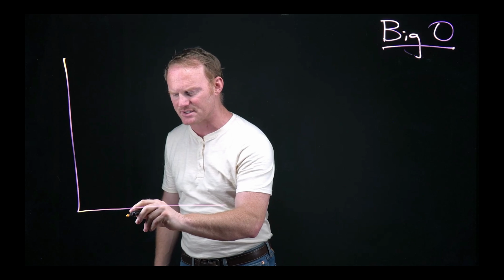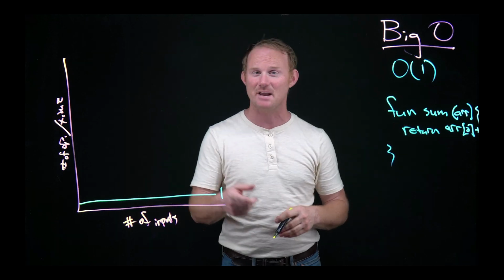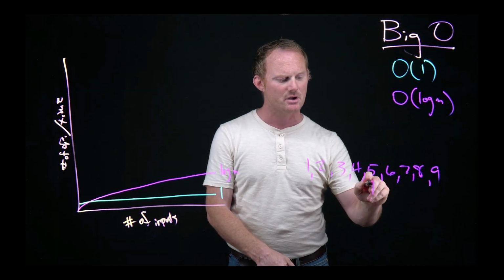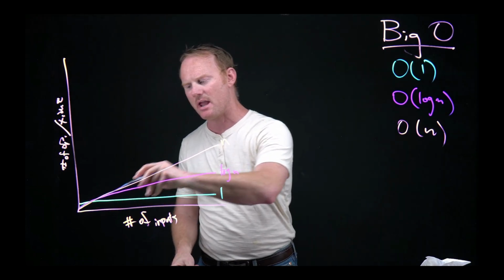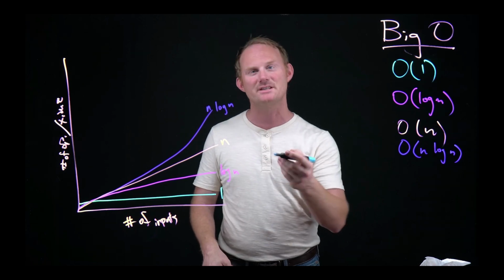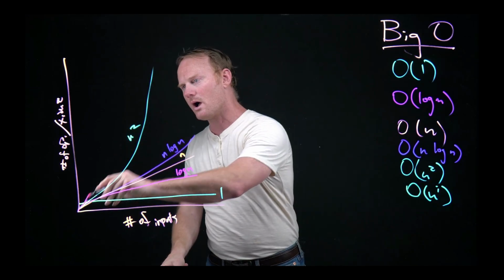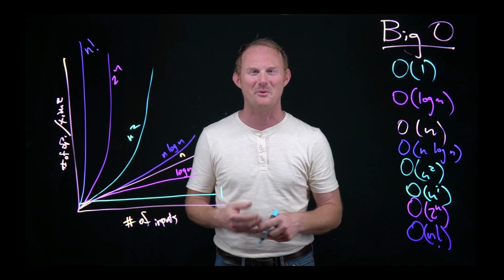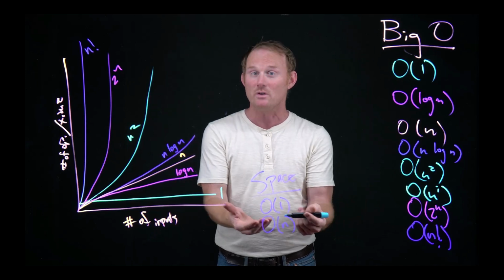Something Every Self-taught Developer Needs To Know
Are your algorithms efficient? Can you even measure that? With Big O notation, you can! It's a key computer science topic and so important for all developers to understand to write more efficient and more creative solutions! Join me on Computer Science Thursday for a look at the most common complexities for time with examples, and a brief look at Big O for space.

0:00 - What is Big O and why should I care
3:50 - Big O chart
4:30 - O(1)
5:52 - O(log n)
7:08 - O(n)
7:46 - O(n log n)
8:34 - O(n^2)
9:37 - O(n^i)
9:53 - O(2^n)
10:51 - O(n!)
11:40 - Big O for space